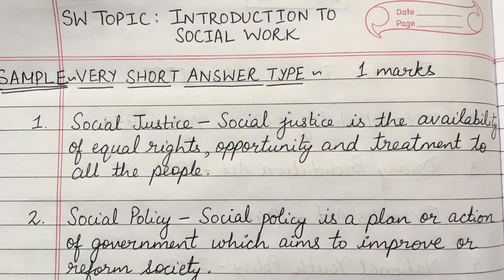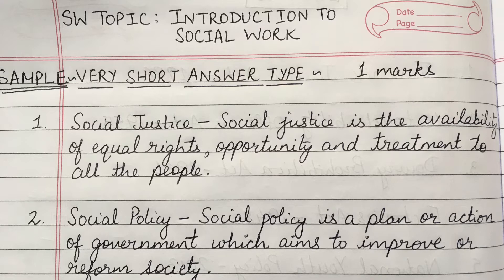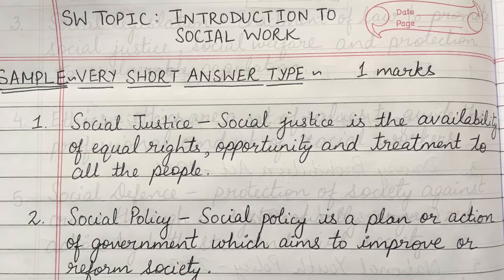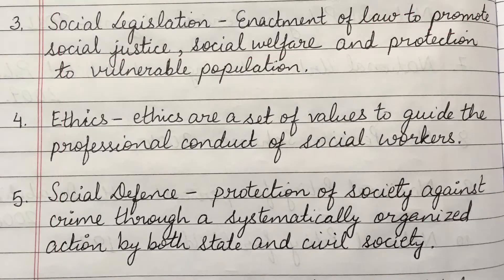Set 1 - Solved Sample Social Work Question Paper | Very short answer type questions | UGC-NET